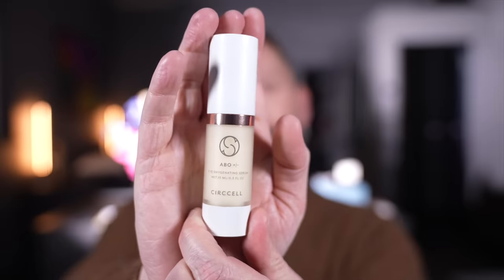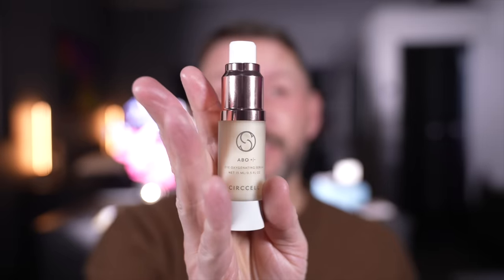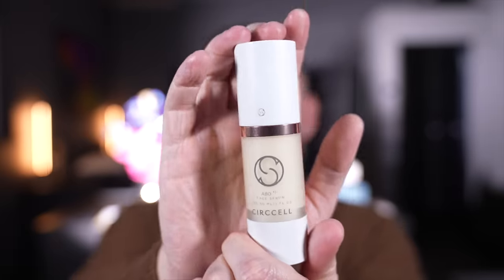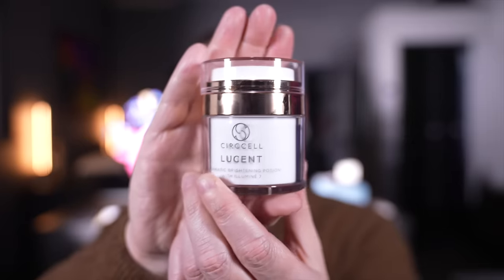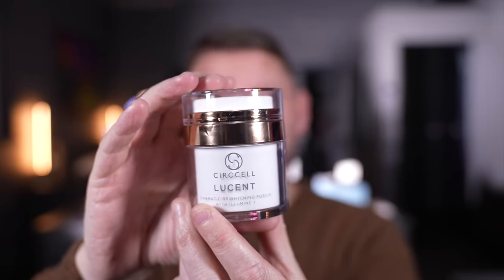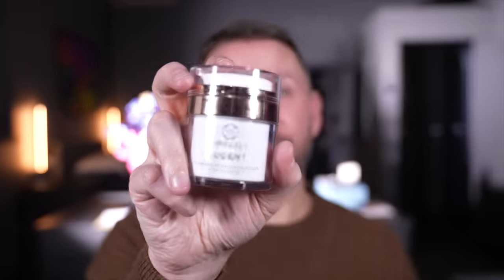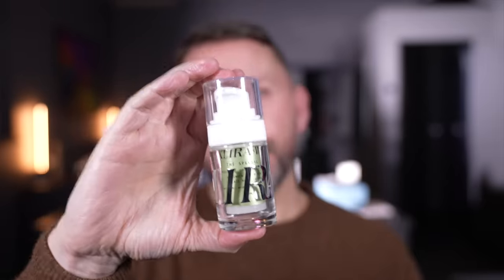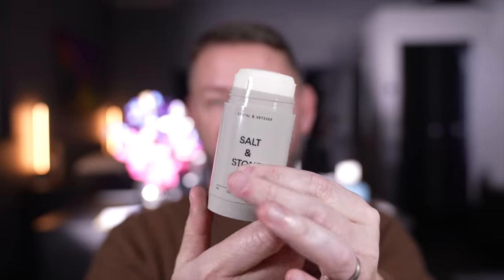BRAND NEW (TO ME) PRODUCTS YOU NEED TO TRY IN 2024!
A special thanks to Circcell for the paid segment, I am truly impressed with the brand and would love to share it with you.